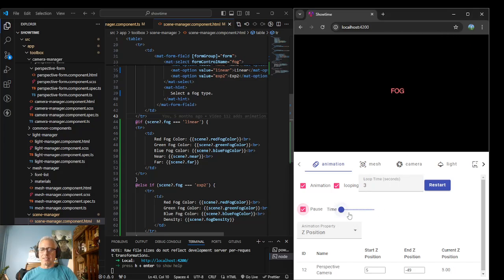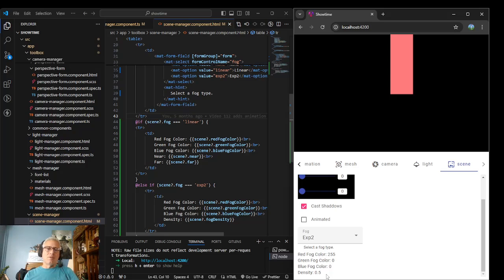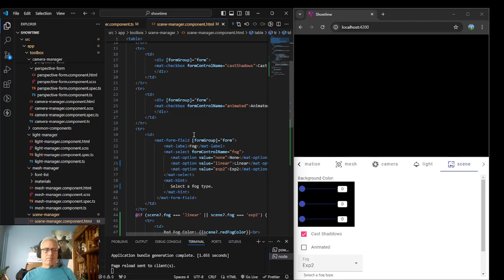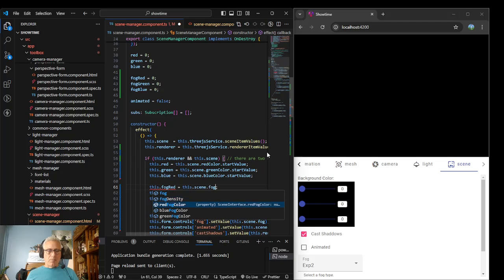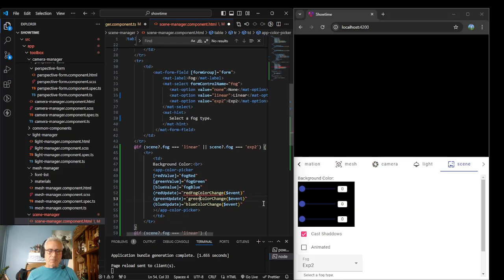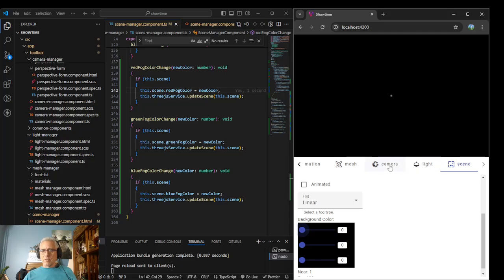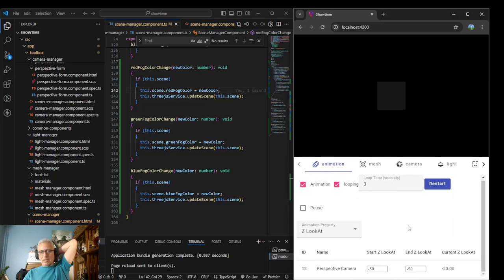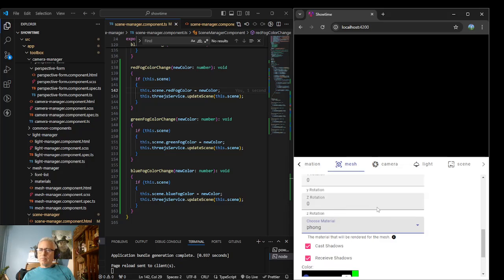Angular/ThreeJS - Video 247 setting fog color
In this video I made the fog color configurable.